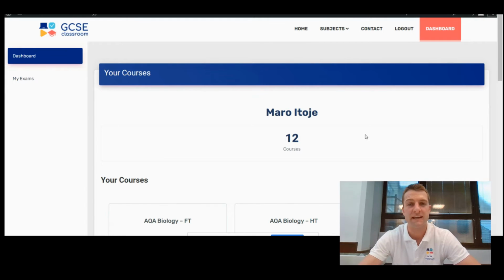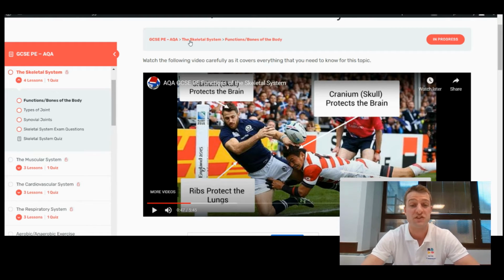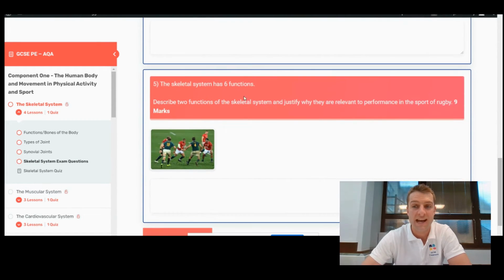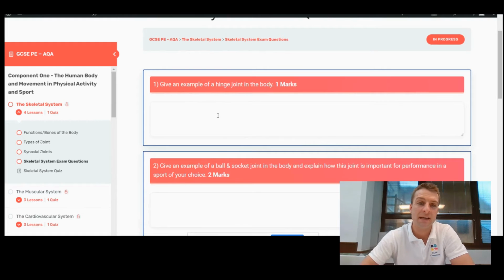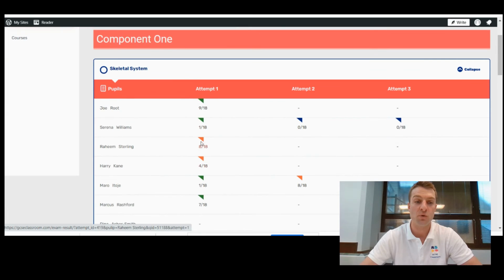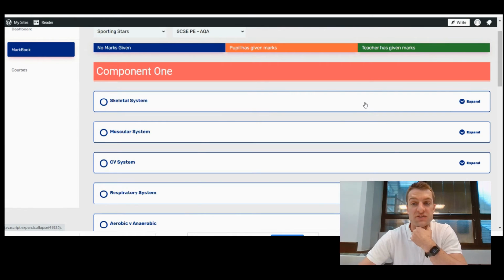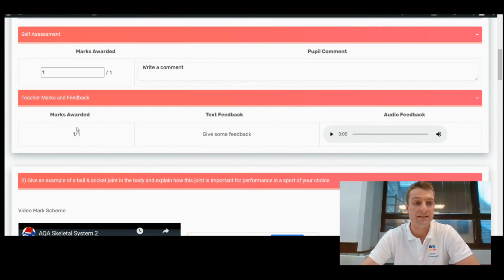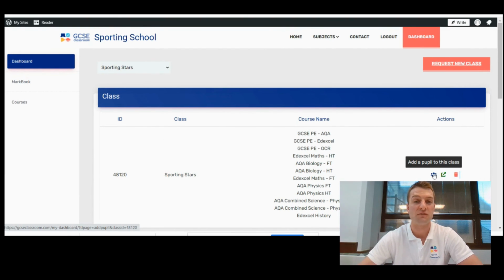GCSE Classroom Overview